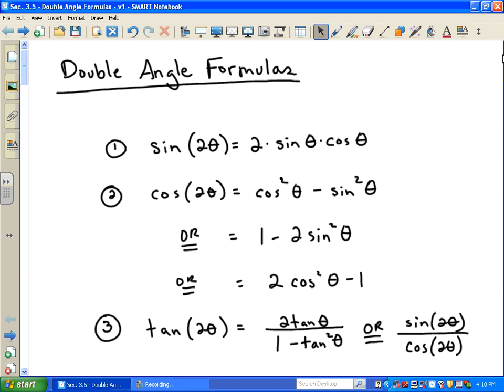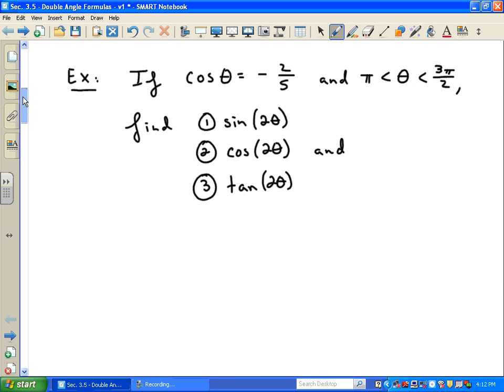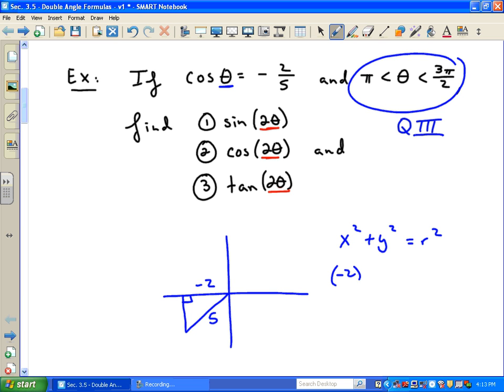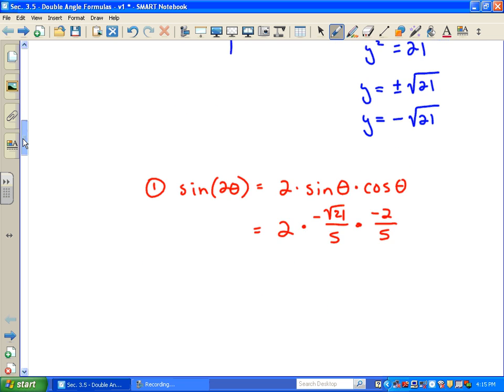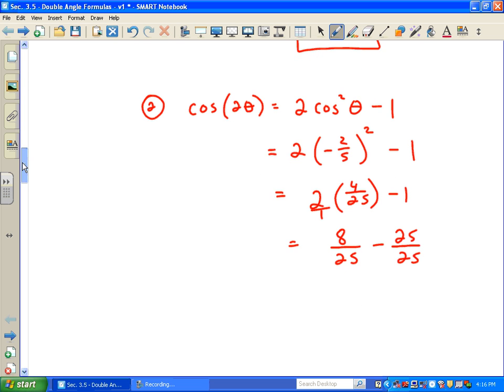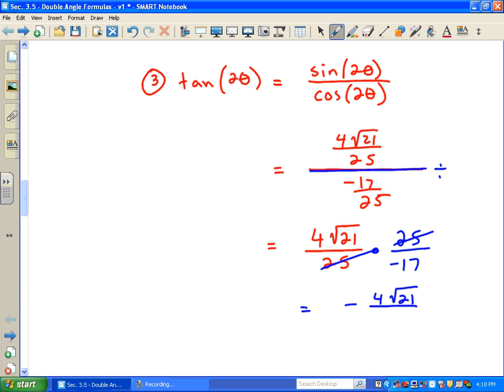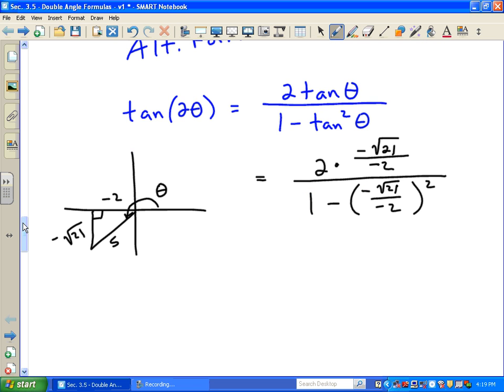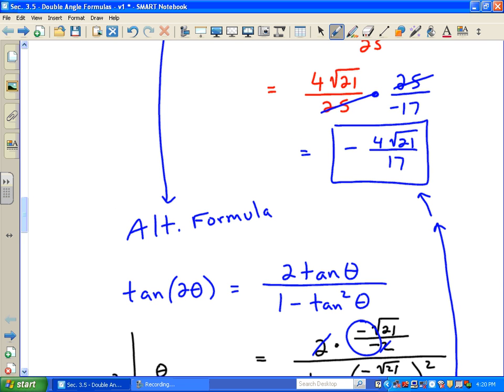Sec 3 5 Double Angle Formulas v1